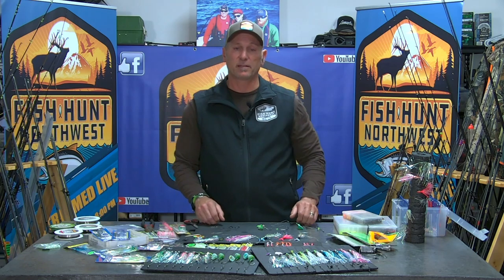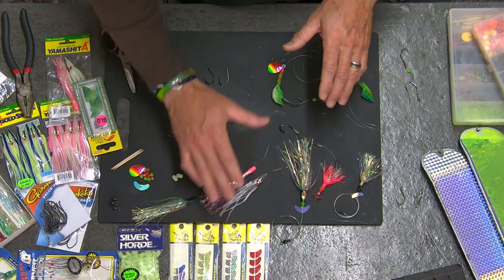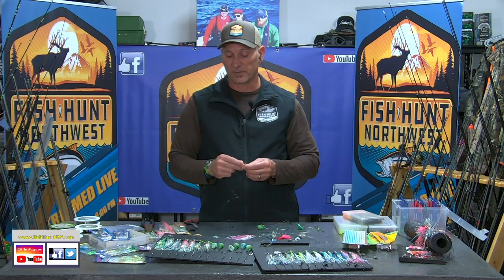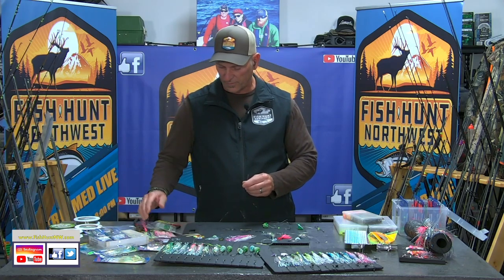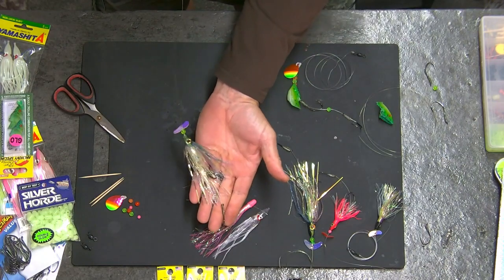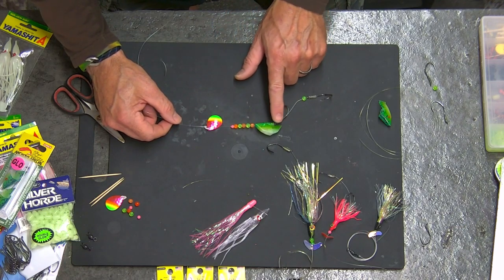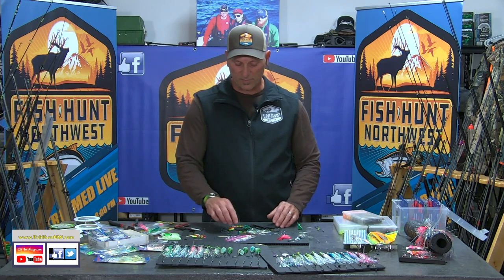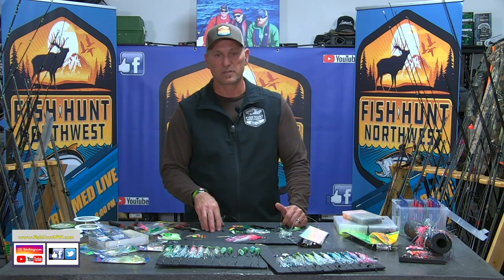Lure Options for Ocean & Puget Sound Coho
Great things happen when you combine Silver Horde Ace High Flies and Mack's Lure Smile Blades.
It's just another great option to have in your arsenal when in pursuit of Coho.
Duane Inglin, Host of Fish Hunt Northwest takes you step-by-step on how to build this fantastic Coho lure along with an Anchovy Bait Spinner.

Check it out, on this weeks "FHN How-To"